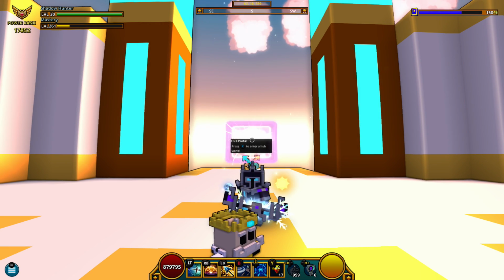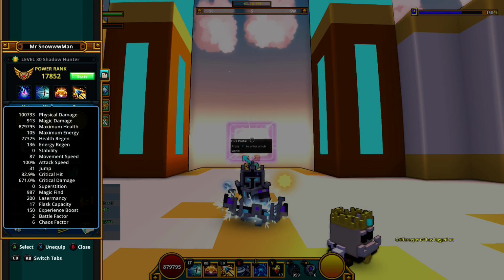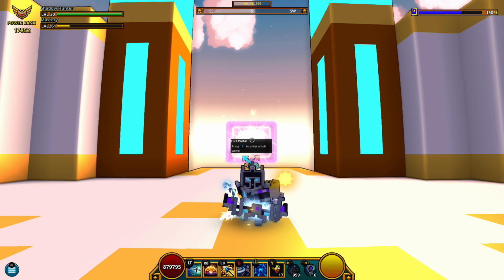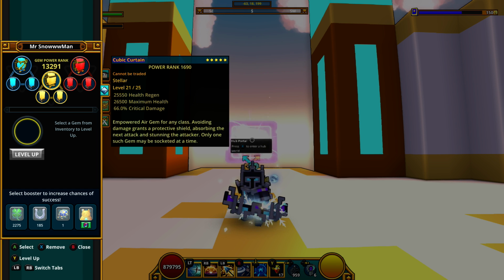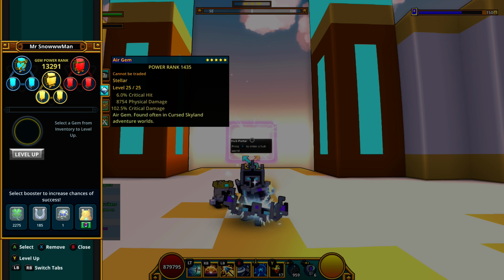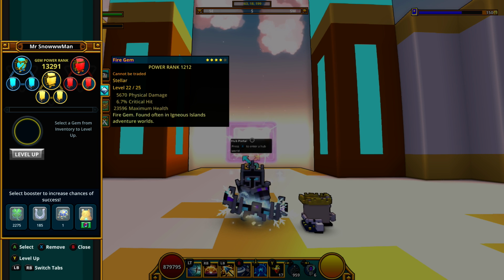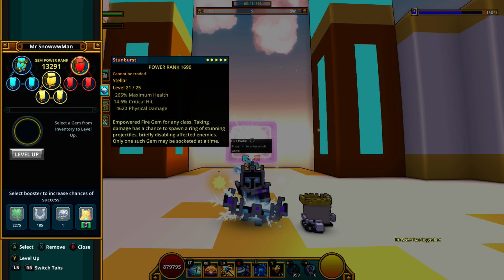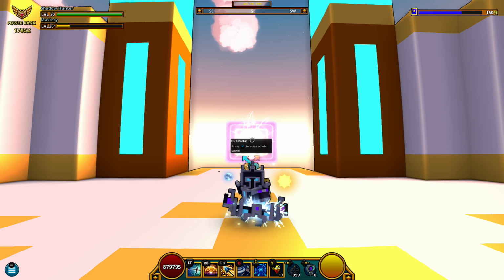Trove: HOW TO BUILD THE SHADOW HUNTER... TANKY! (SOLO U9 EASY)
Hey guys! It's Snowman here! I want to thank you all so much for all the support you give me!

Gamertag: Mr Snowwwman

Second Leader: LeosLastWill

Club: Snowman Savages
IF YOU WANT A INVITE
Message either myself, iTs Schmitty, Traub, OG Napalm, iTsKurumi, Doge, or Hard Rock MX!